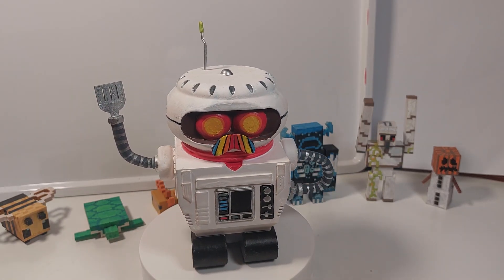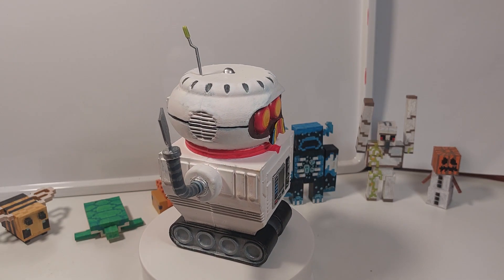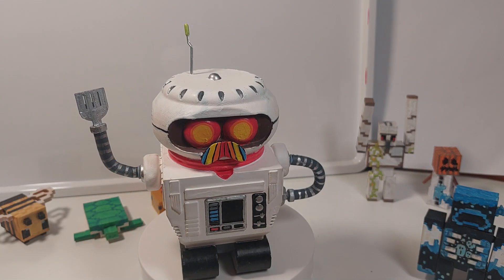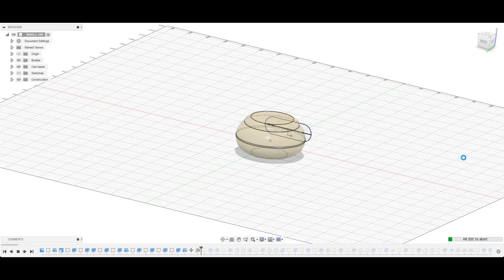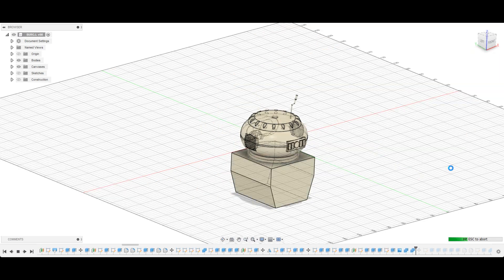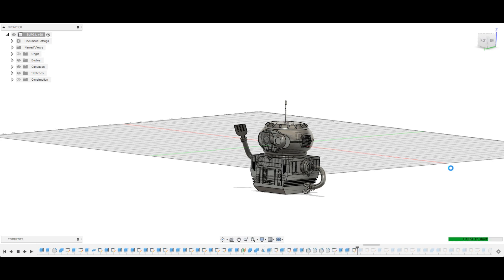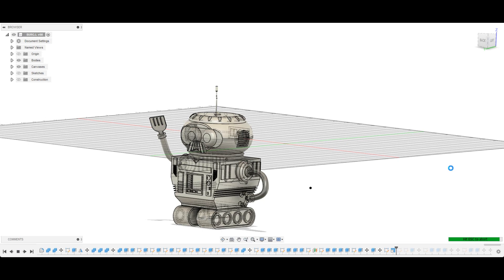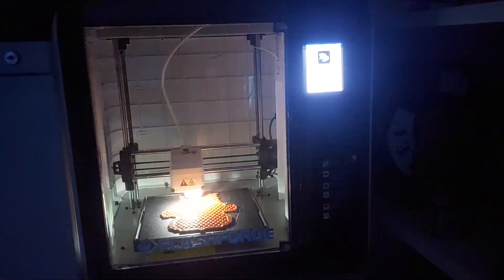How to 3D Print your own BURG.L from Grounded !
BURG.L from Grounded 3D Print! On the Epic 3D Buildz channel I hope to showcase all the things I like to build in my spare time! I am a big fan of Minecraft, Star Wars, Lego Technic, 3D printing and Fusion 360.

Materials used:
- Tooli-art 30 Acrylic Paint Pens - 0.7mm
- Flashforge Adventurer 3 3D Printer
- HP Pavilion Aero Laptop 13-be0xxx

0:00 Intro
1:21 BURG.L on Fusion 360
3:48 BURG.L 3D Printing
5:48 Painting BURG.L
10:34 Outro